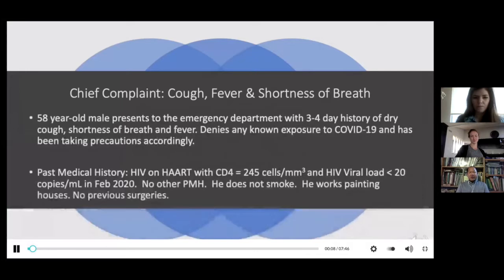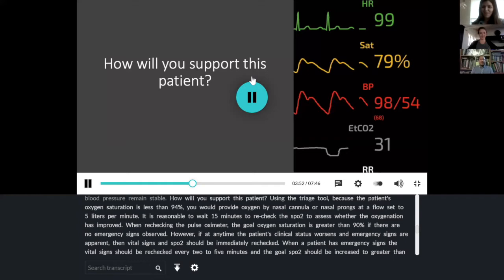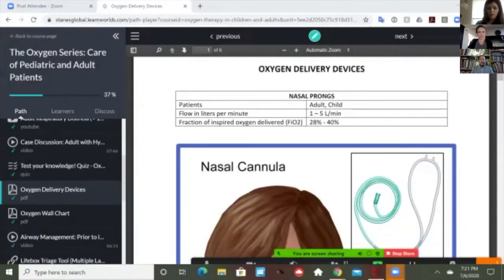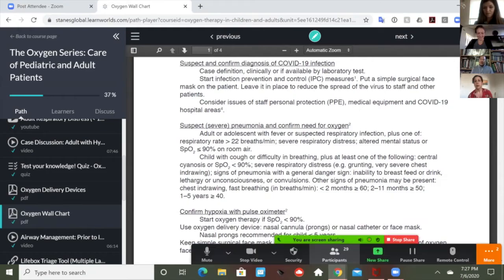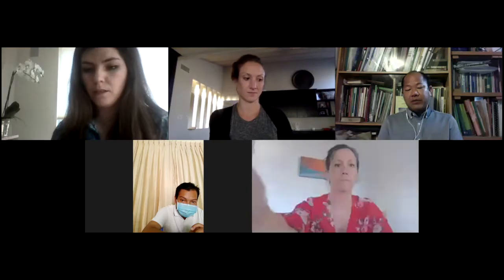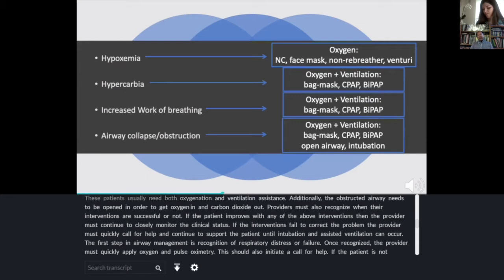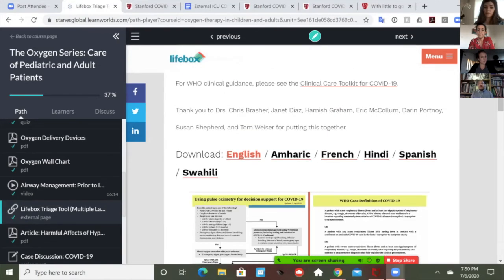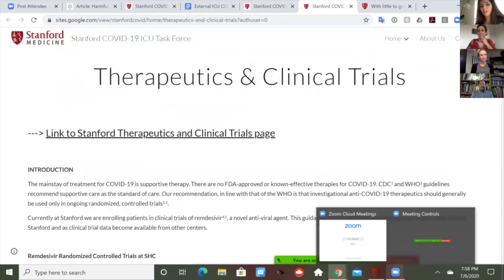Oxygen Series SEA - Session 4: Oxygen Therapy in Adults #015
Oxygen Series for South East Asia: Care of Pediatric and Adult Patients.

Session 4: Oxygen Therapy in Adults

With Panelists:

- Dr. Sara Miller Strowd, Anesthesiology, Periperative and Pain Medicine, Stanford Global Anesthesia.
- Dr. Ana Maria Crawford, Anesthesiology and Critical Care Medicine, Stanford University
- Dr. Diana Hylton, Assistant Clinical Professor, Anesthesiology, UCSD.
- Dr. Jennifer Taylor, Clinical Instructor, Anesthesiology, Perioperative and
Pain Medicine, Stanford University.
Part of the COVID-19 Tele-Education Series for Healthcare Providers in LMICs. Presented by Stanford Medicine, Global Anesthesia and hosted by Assist International.

Assist International, along with many generous partners, have developed a comprehensive training series to provide clinicians and biomedical professionals with remote training, and a platform for discussion and sharing of best practices in caring for COVID-19 patients within low-resource settings.  The sessions take place online using the project ECHO education model, and are live-streamed with all the video recordings and Powerpoints made available at our